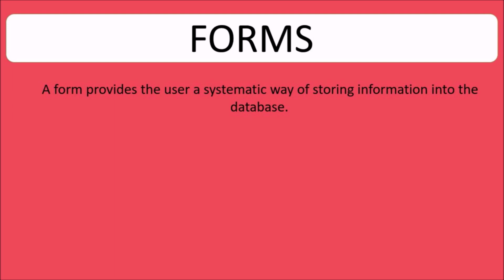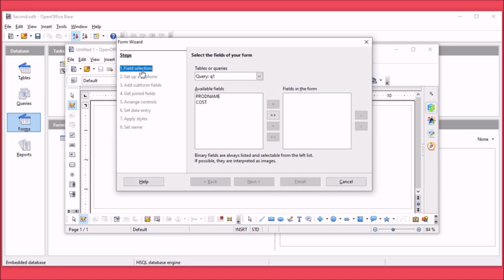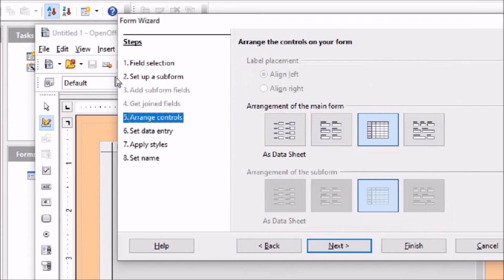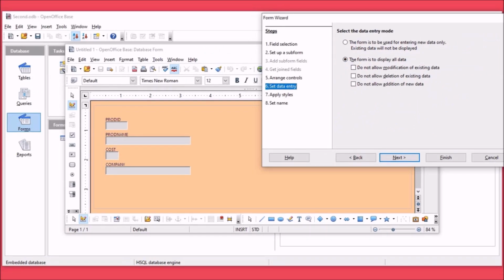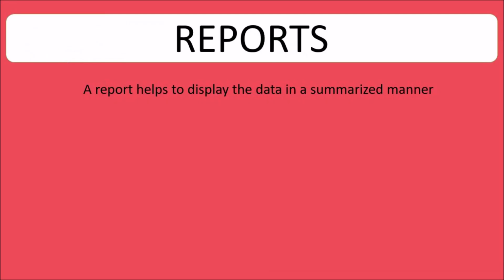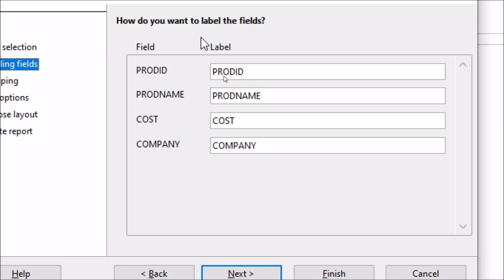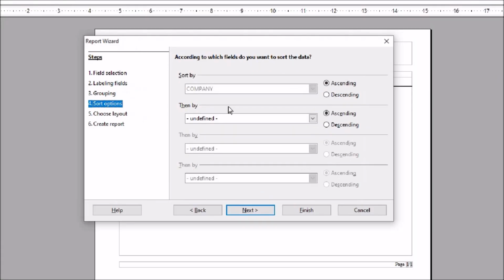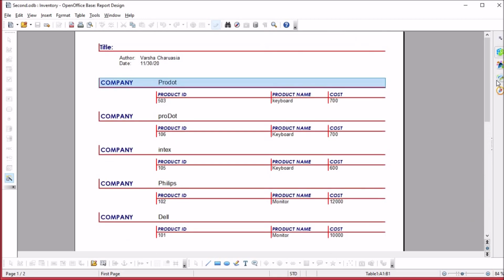Information Technology X(402) CBSE,Unit -3, RDBMS,Forms and Reports,Office Base